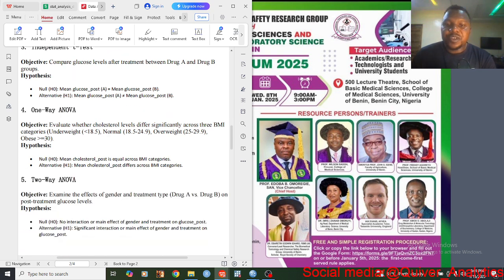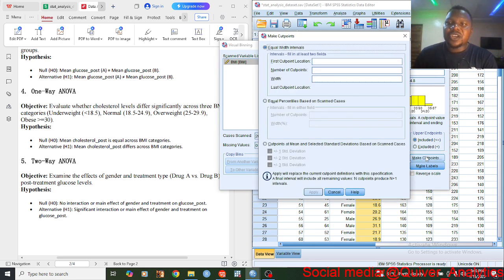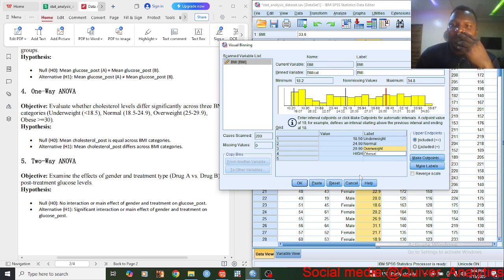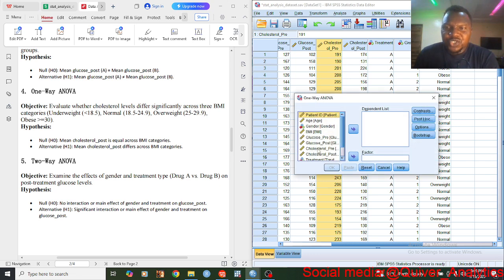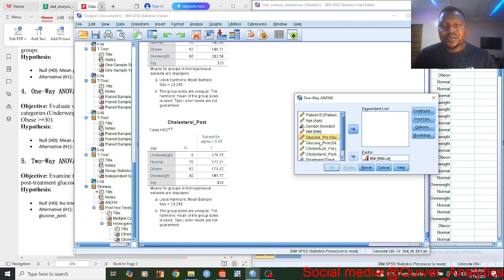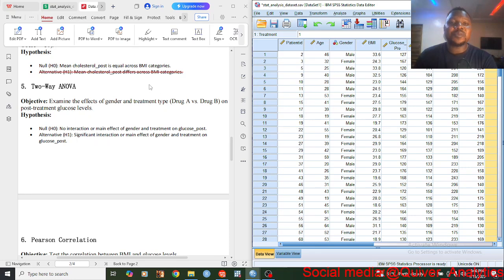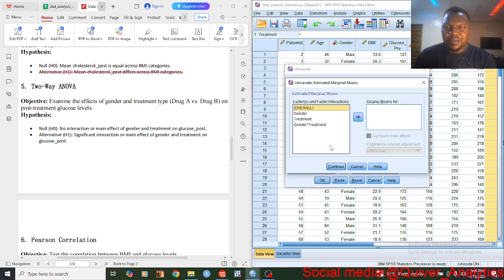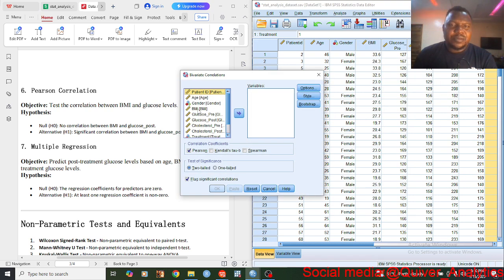Biotoxcs Seminar Data Analysis2a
Mastering SPSS: A Complete Guide to Case Studies, ANOVA, and Correlation Analysis

- Brief introduction to SPSS and its significance in data analysis.
- Overview of what viewers will learn in this tutorial:
  - Creating and analyzing scientific case studies.
  - Normality testing.
  - Exploring mean distributions and visualizations.
  - Performing One-Way and Two-Way ANOVA.
  - Conducting Pearson correlation analysis.

**2. Setting Up SPSS for a Scientific Case Study (2:01–7:00)**
- Importing and entering data (manual entry and importing from Excel).
- Structuring variables (defining variable view: labels, scales, and values).
- Saving datasets.

**3. Testing for Normality (7:01–15:00)**
- Explanation of normality testing and its importance in parametric tests.
- Demonstration of the following methods:
  - Shapiro-Wilk Test.
  - Kolmogorov-Smirnov Test.
- How to interpret histograms, Q-Q plots, and boxplots in SPSS.

**4. Exploring Mean Distributions and Visualizations (15:01–25:00)**
- Descriptive statistics: mean, median, mode, and standard deviation.
- Creating visualizations:
  - Bar charts for categorical data.
  - Histograms for continuous data.
  - Boxplots for outlier detection.

**5. One-Way ANOVA (25:01–35:00)**
- Explanation of One-Way ANOVA and its applications.
- Running One-Way ANOVA in SPSS with step-by-step instructions.
- Post hoc tests (Tukey's HSD, Bonferroni) for pairwise comparisons.
- Interpreting SPSS output tables.

**6. Two-Way ANOVA (35:01–45:00)**
- Understanding Two-Way ANOVA and interaction effects.
- Setting up Two-Way ANOVA in SPSS.
- Testing for main and interaction effects.
- Visualizing interaction plots.
- Interpreting the SPSS output tables.

**7. Pearson Correlation Analysis (45:01–55:00)**
- Explanation of Pearson correlation and assumptions.
- Running a Pearson correlation analysis in SPSS.
- Interpreting the correlation matrix (r-values and significance levels).
- Scatterplot creation for visualizing relationships.

**8. Summary and Key Takeaways (55:01–58:00)**
- Recap of techniques learned.
- Importance of understanding statistical assumptions.
- Encouraging viewers to practice with real datasets.

**9. Q&A and Closing Remarks (58:01–1:00:00)**
- Additional resources for further learning (link to datasets and SPSS guides).